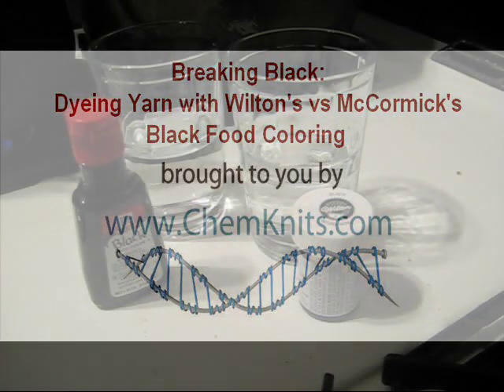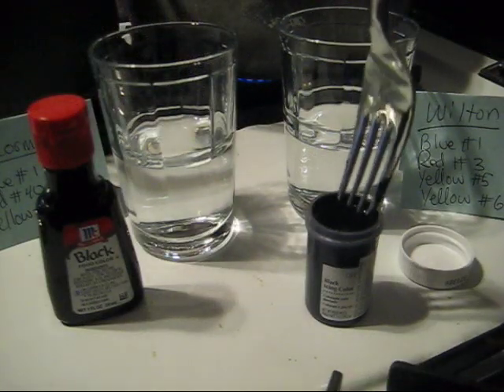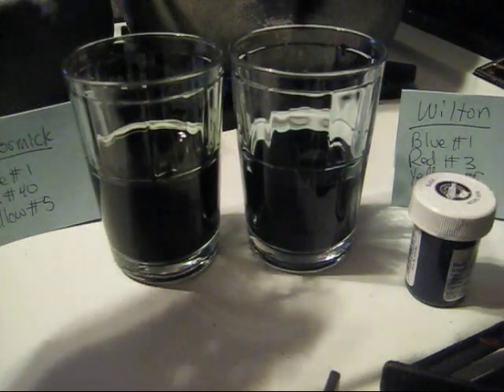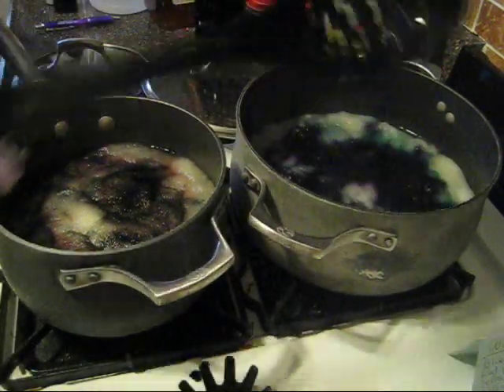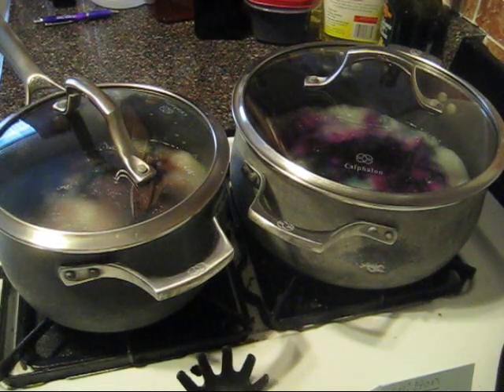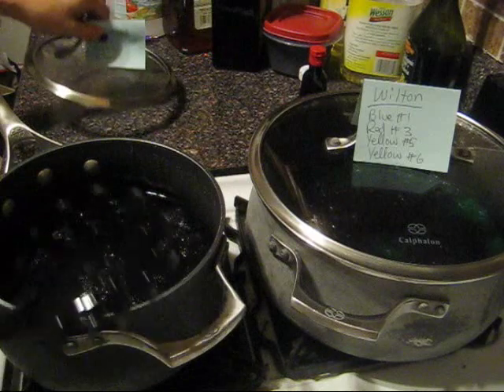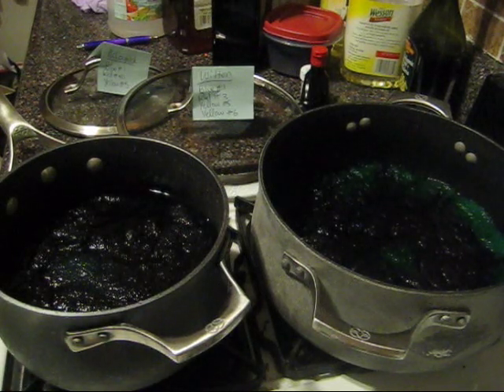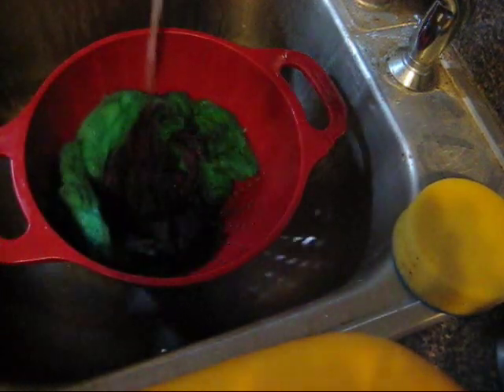Breaking Black: Dyeing Yarn with Wilton's vs McCormick's Black Food Coloring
Welcome to the latest dyeing experiment by ChemKnits!  Black food colorings are composed of many different dye molecules, a mixture of blue, red and yellow.  These colors can separate (or "break") when you apply them to fiber since different color molecules absorb to wool at different rates.  In this dyeing experiment, we wanted to explore how the different brands of black food coloring, with its different compositions, would break differently.

VIDEO CONTENTS:
(0:00) Introduction and food coloring dye components
(1:32) Mixing the dyes
(3:16) Comparing the dye mixes
(4:10) Adding the black dyes to the wool
(5:56) After 5 minutes of simmering
(9:36) Washing the fiber dyed with McCormick's Black food coloring
(11:11) Washing the fiber dyed with Wilton's Black Food Coloring
(12:00) Comparing the dried fiber and conclusions